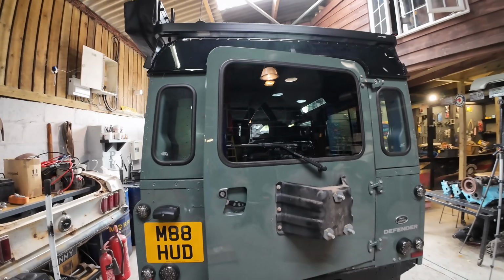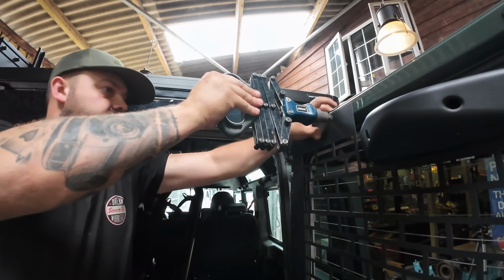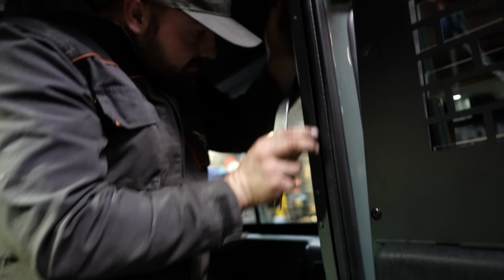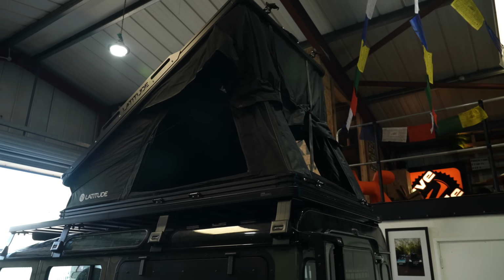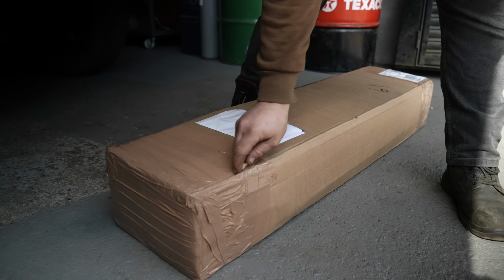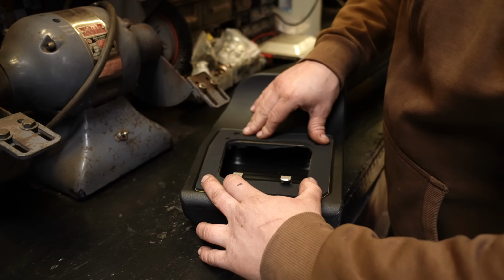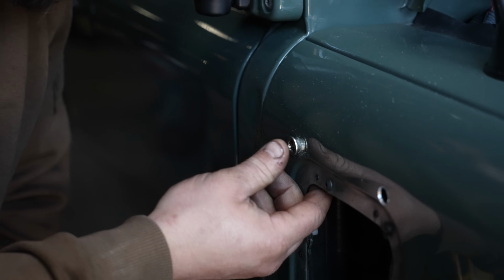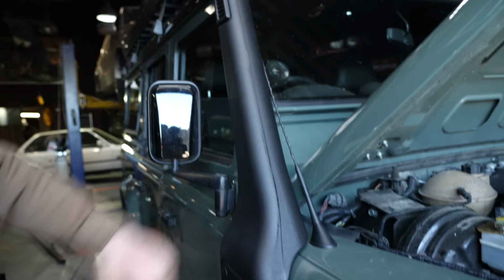DEFENDER BUILD: Snorkel, Ladder, Windows, Security Caging, Roof Tent (PART 6)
The land rover defender build continues, this episode covers the installation of a snorkel, tinted windows, front runner ladder, security caging as well as the roof top tent from Latitude.